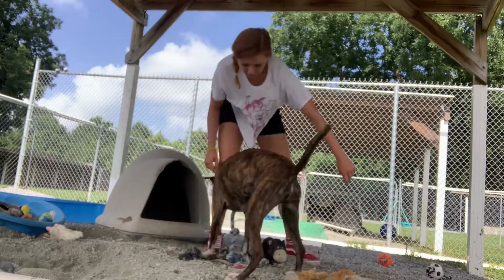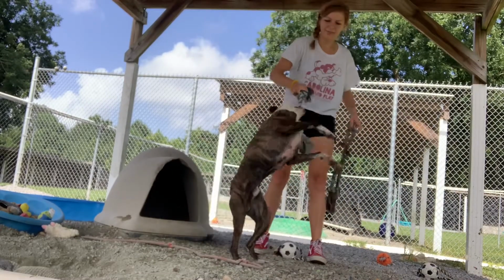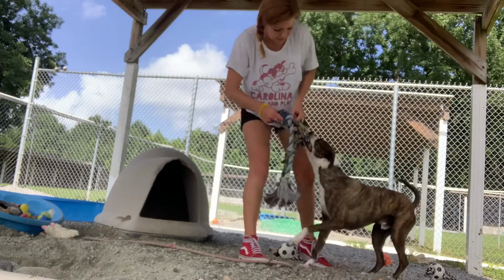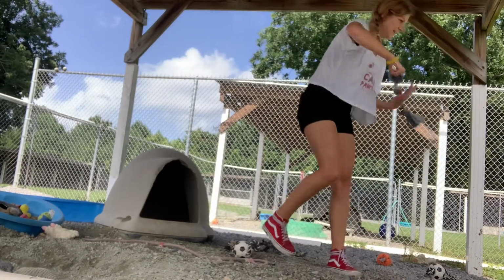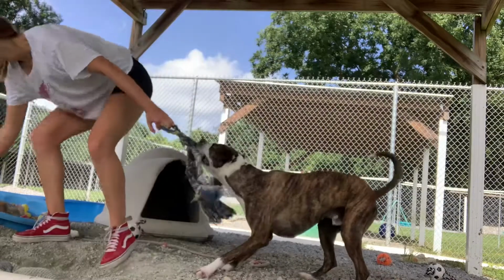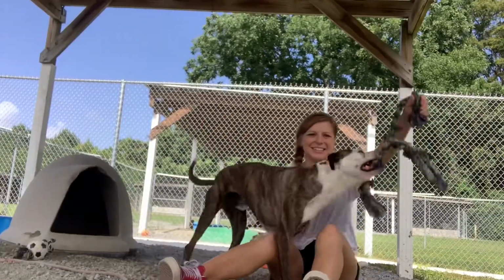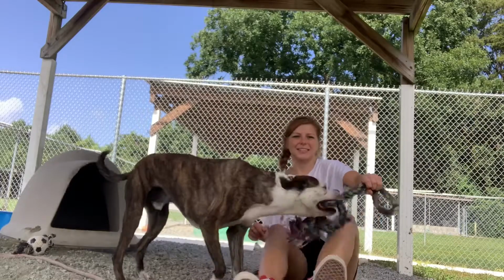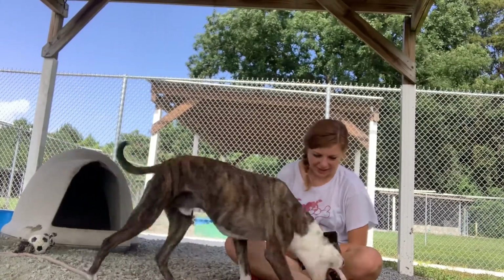Teaching Zeus to drop the lead at the shelter